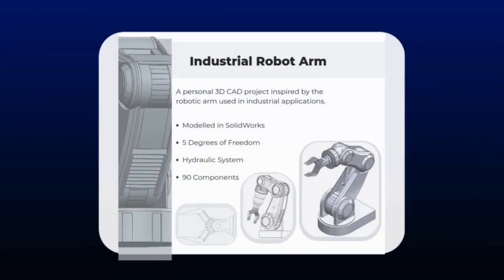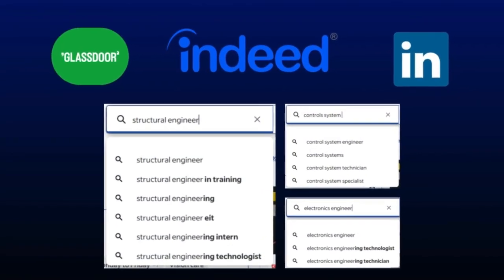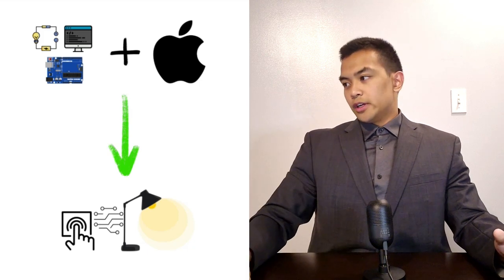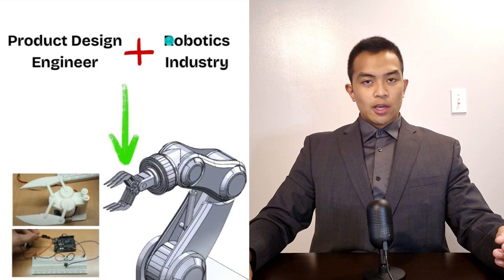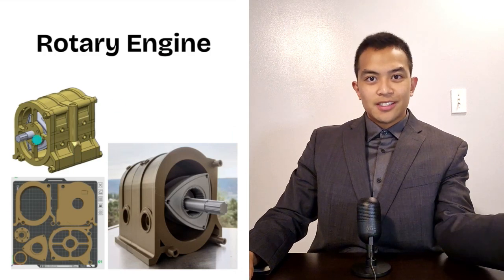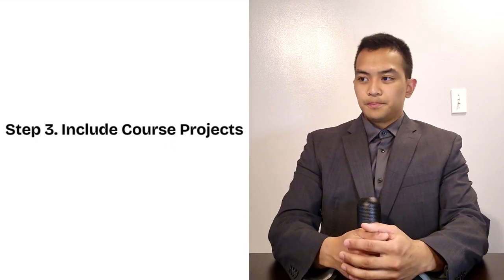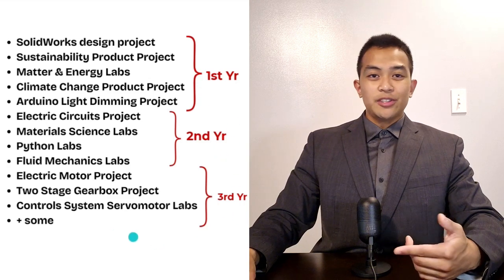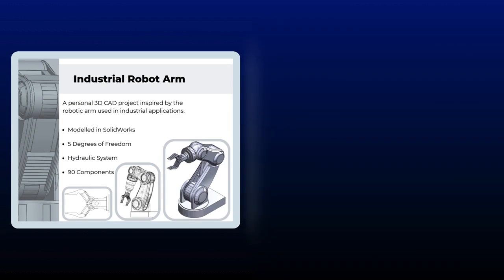How to Start Building Your Student Engineering Portfolio